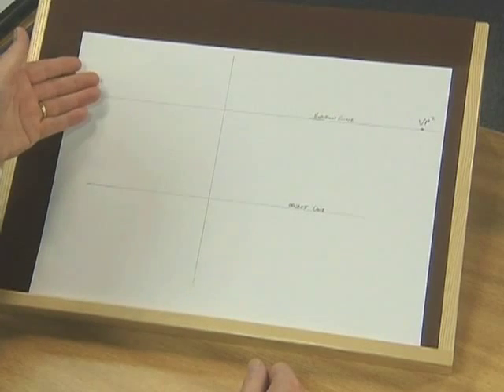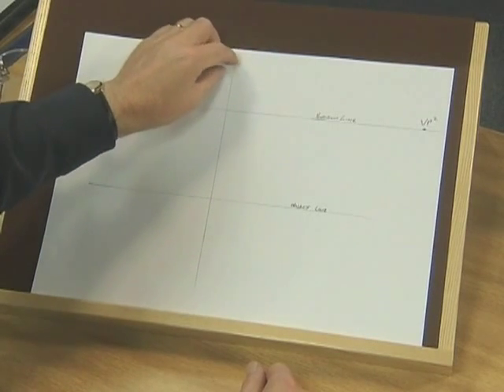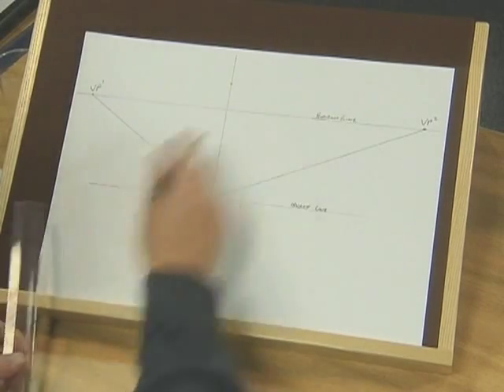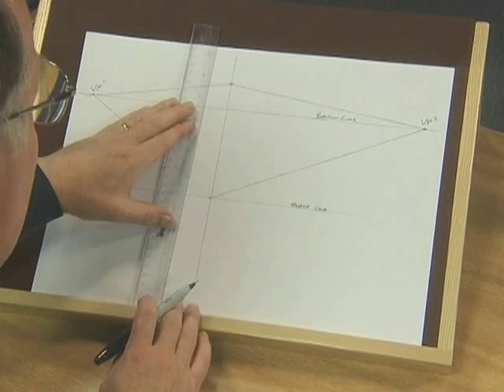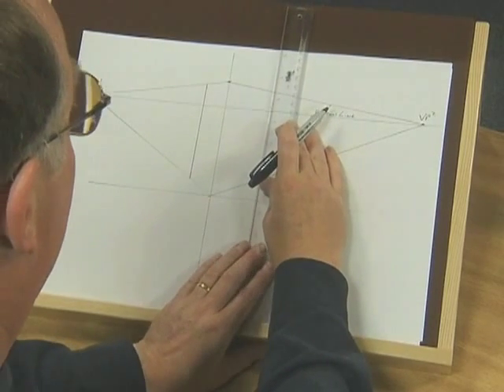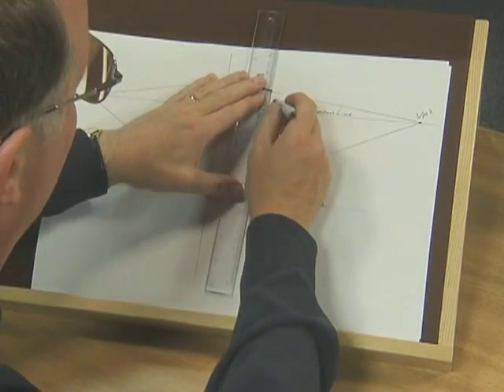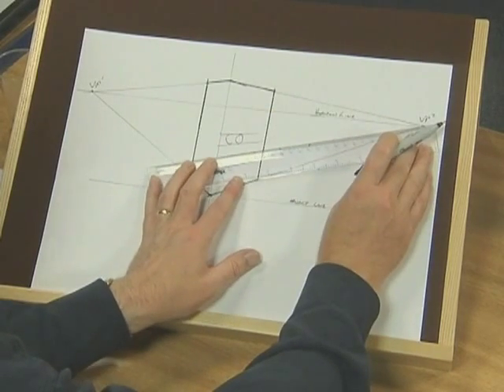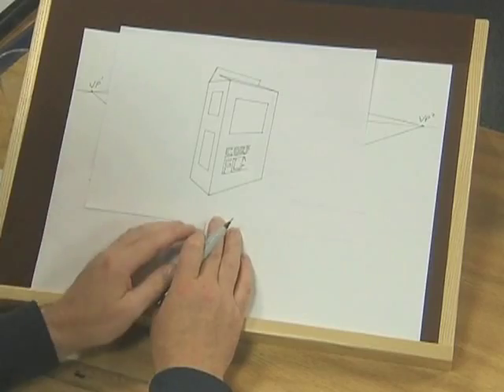Drawing perspectives: using the vanishing point technique - Drawing, sketching and designing (2/19)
Learning how to draw tall objects using the vanishing point technique.